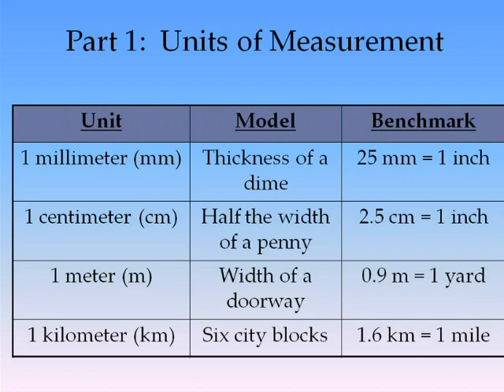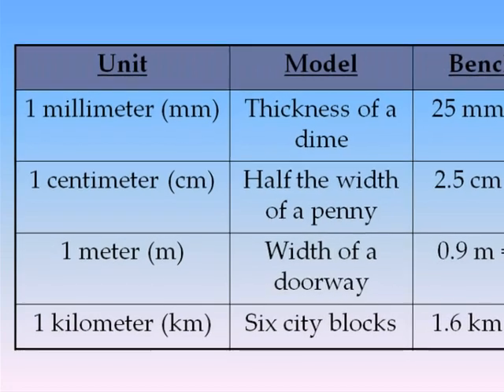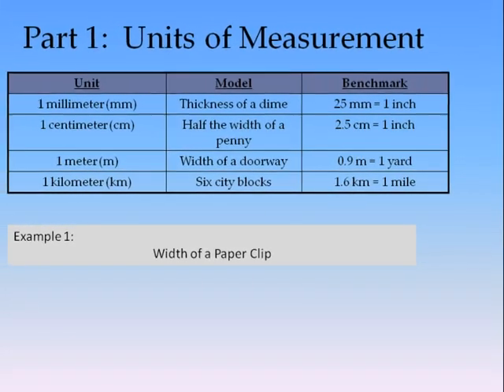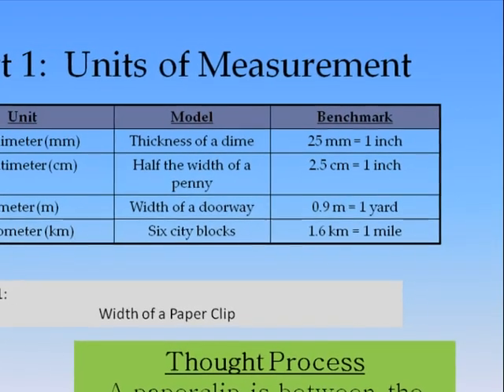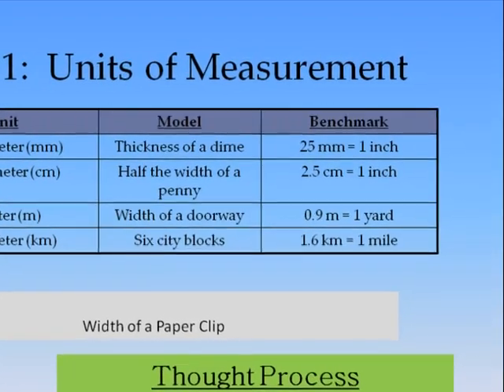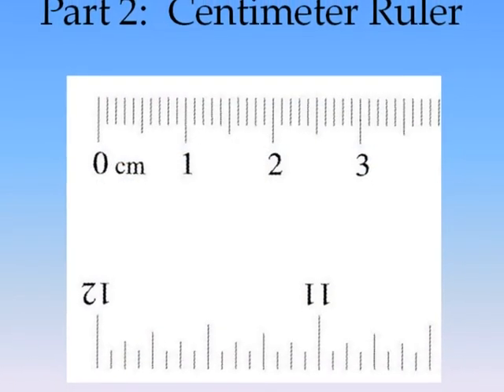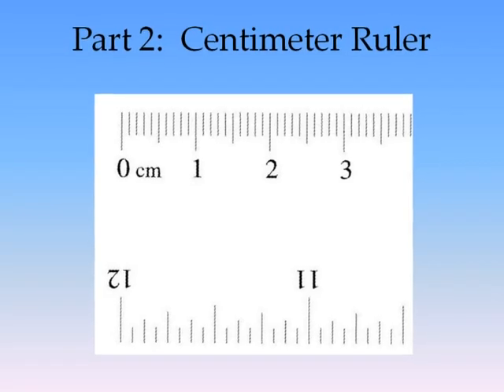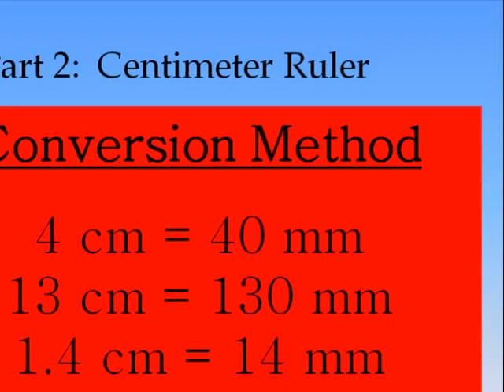Chapter 12 3 Math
This is an overview of the metric system, and which units are the proper ones to use with different items.